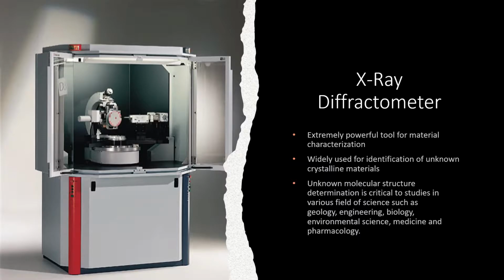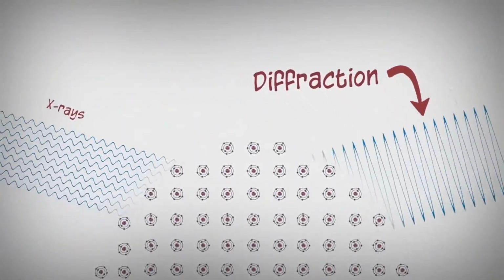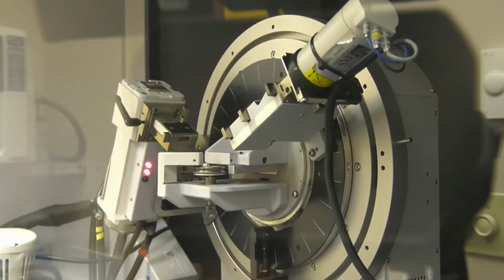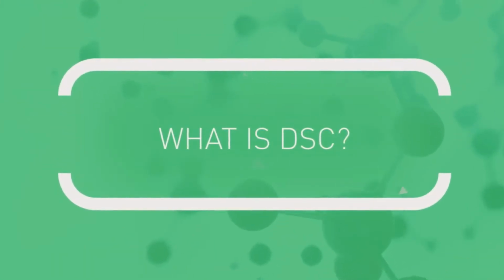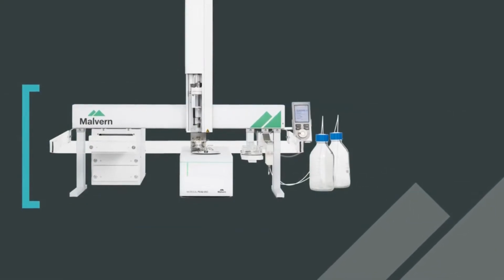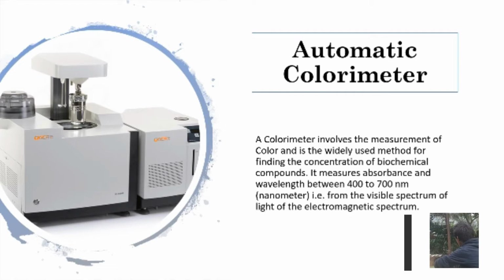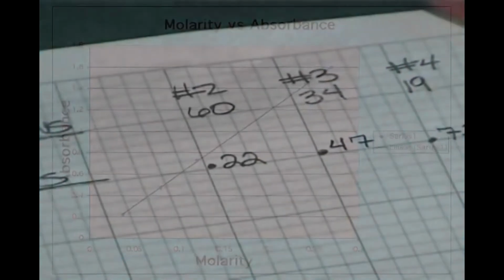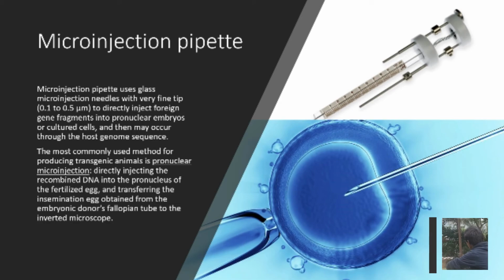Molecular and Cellular Biology Laboratory Apparatus